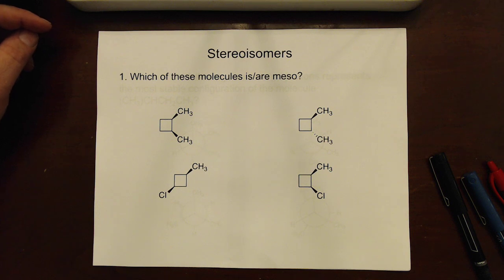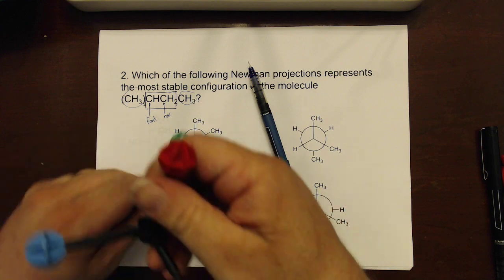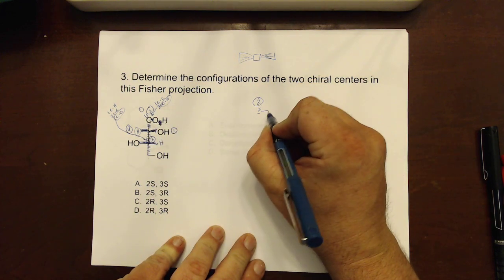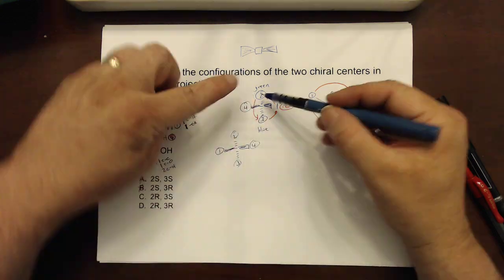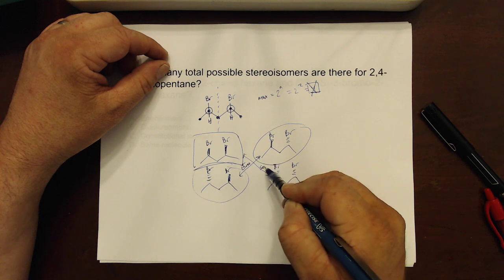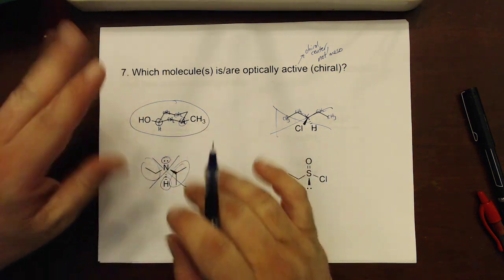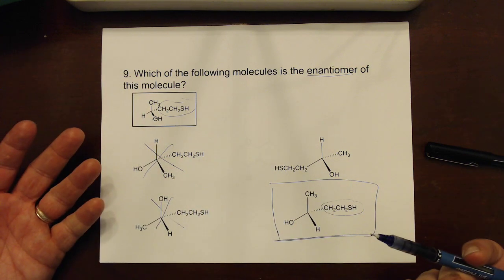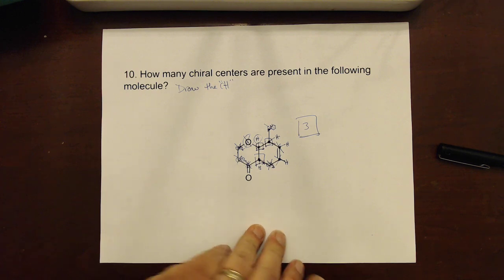ACS Organic Chemistry Final Exam Review - Stereochemistry and Stereoisomers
Testing strategies for the ACS organic chemistry final exam. These strategies can also be useful for the MCAT, DAT, GRE, etc.